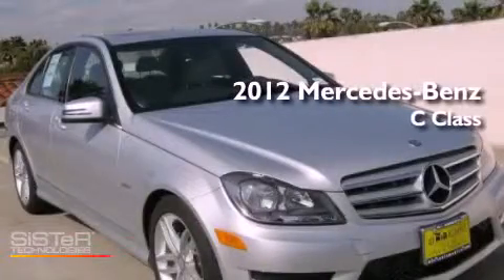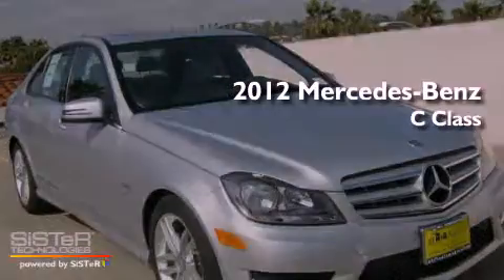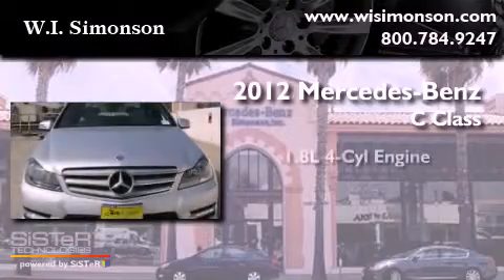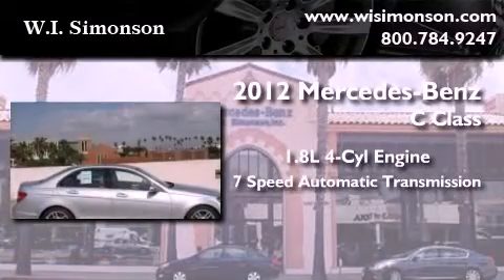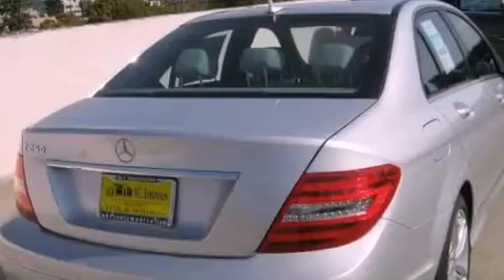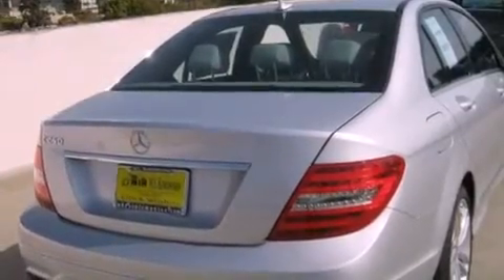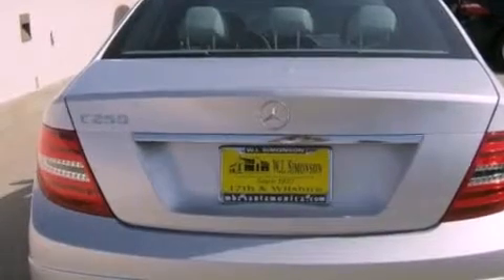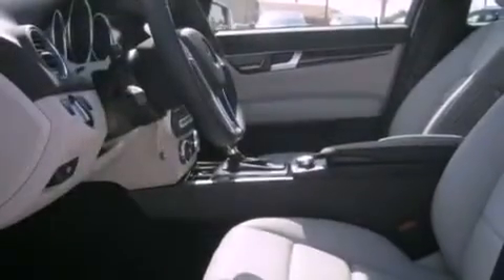2012 Mercedes-Benz C Class Santa Monica CA 90403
Year : 2012
 Make : Mercedes-Benz
 Model : C Class
 Engine : 1.8L I-4 cyl
 Trans . : 7-Speed Automatic
 Exterior : Iridium Silver Metallic
 Miles : 7
 Interior : Gray/Black
 W.I. Simonson
 2012 Mercedes-Benz C Class Santa Monica CA